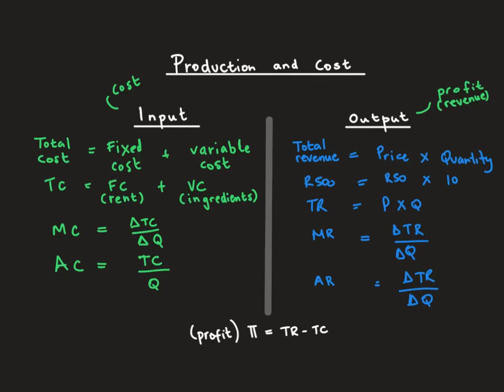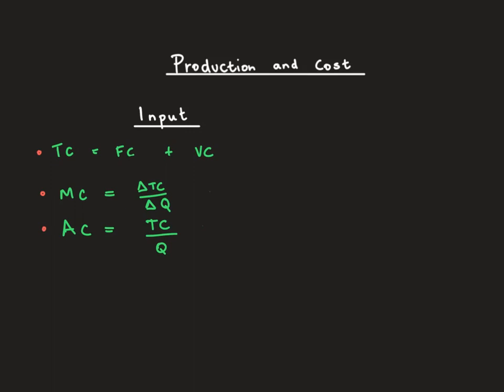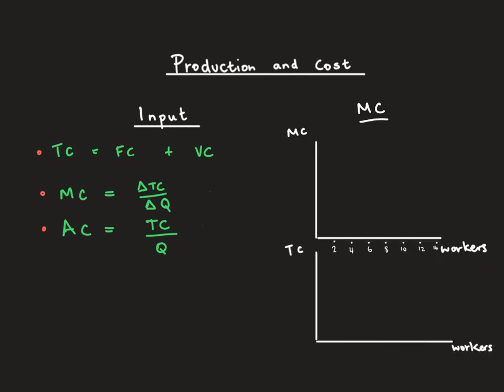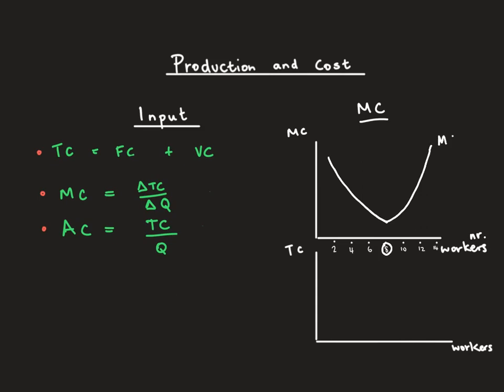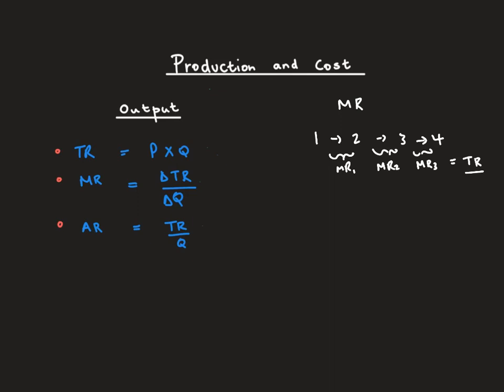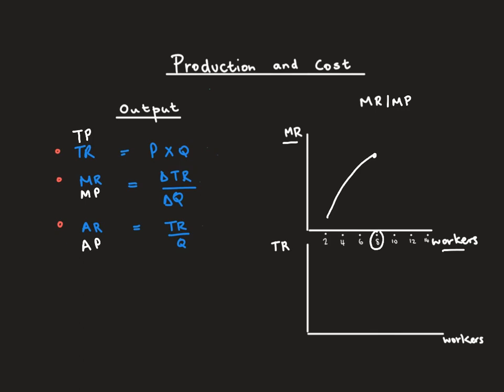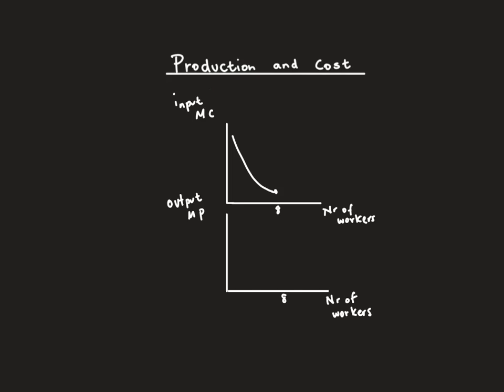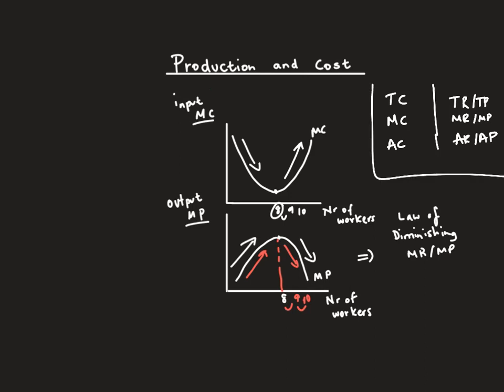Microeconomics - Production & cost (Part II) (Marginal and Average concepts discussed)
This video takes you further into the concept of cost vs output. It builds on my previous video on production and cost